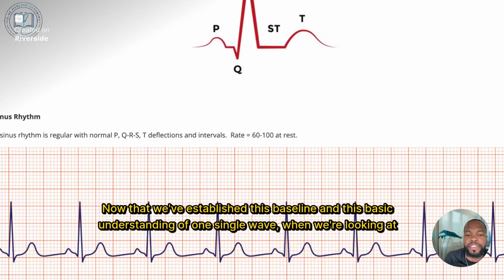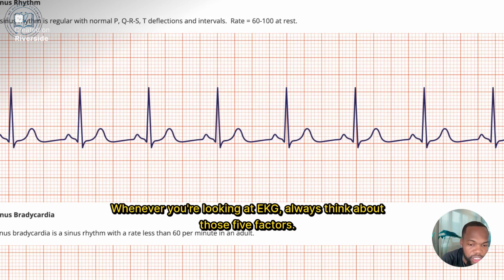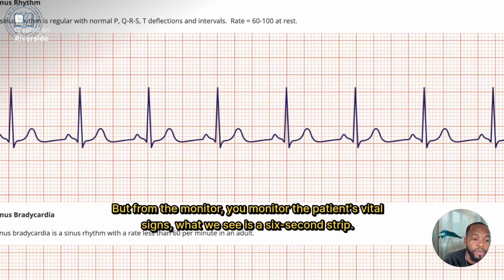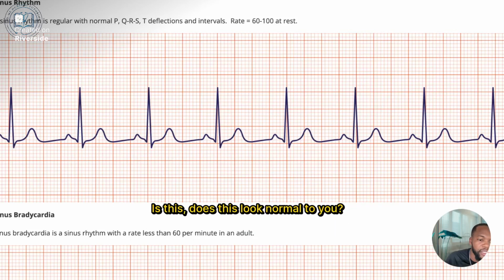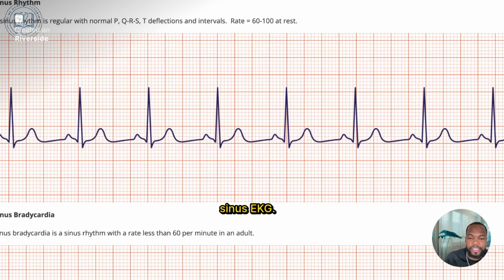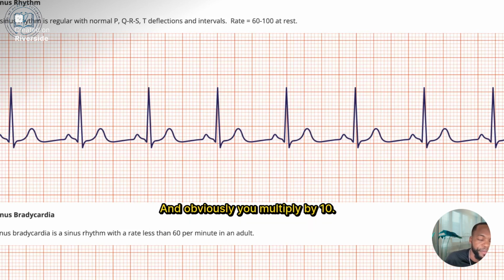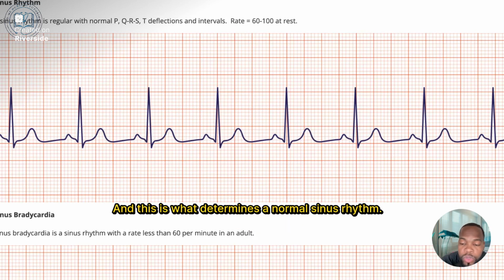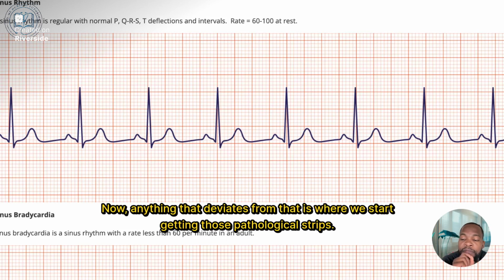How To Identify Normal Sinus Rhythm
Dr. K, CRNA, discusses how to identify a NSR on an EKG/ECG monitor.